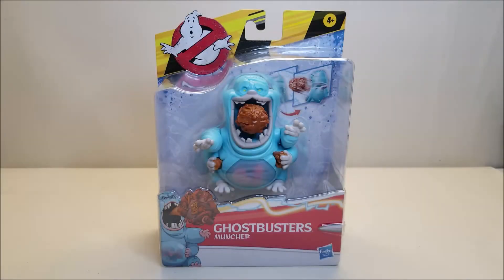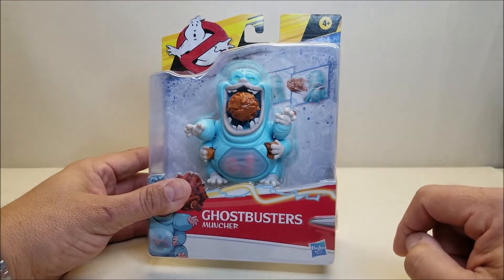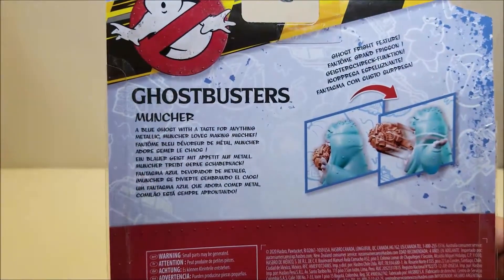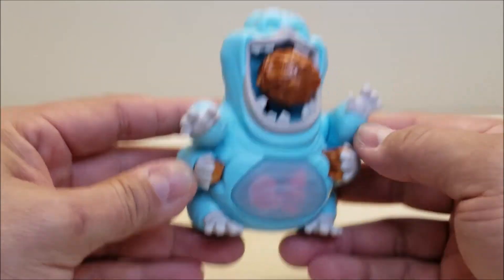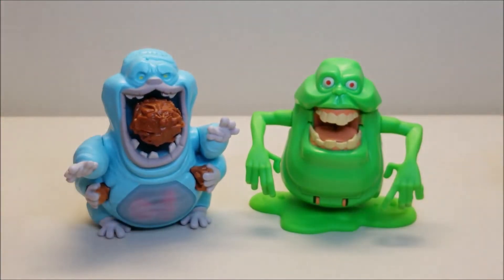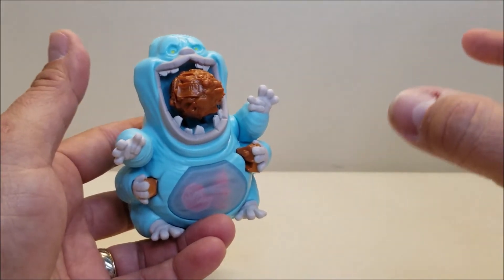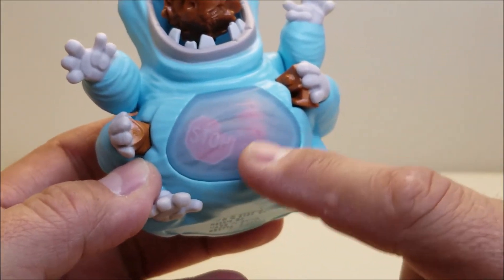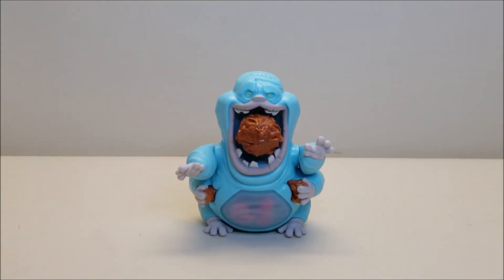MUNCHER! Ghostbusters Fright Feature Ghost Action Figure! Bert The Stormtrooper Reviews!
Hello and welcome! Today we're unboxing and taking a look at the New, 2021 Ghostbusters Afterlife,  Fright Feature Ghost Action Figure, MUNCHER!